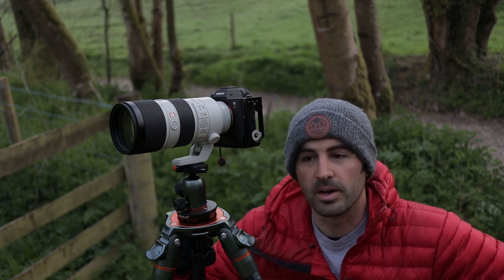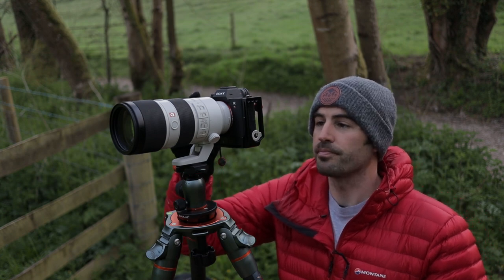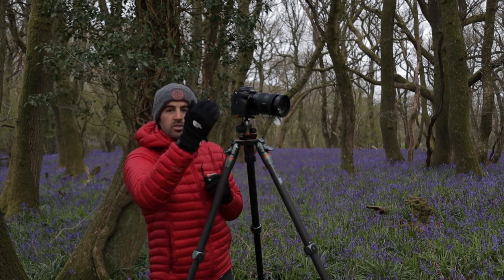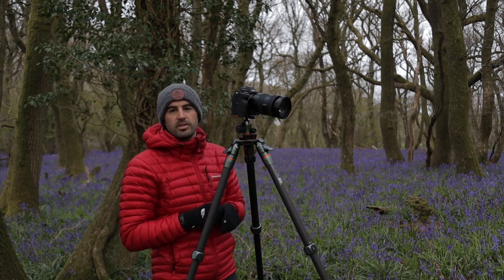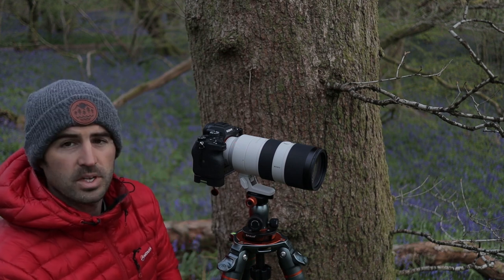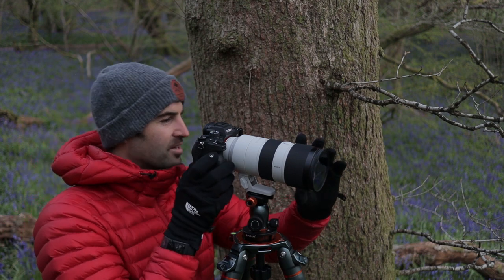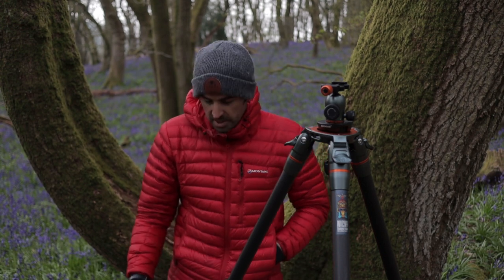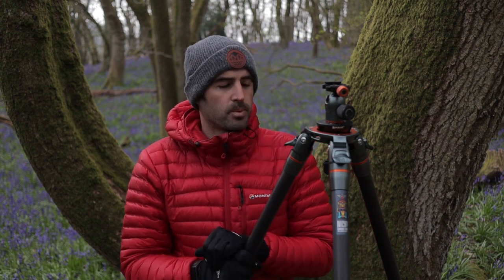I Found A Hidden Bluebell Landscape Photography location / Location Sharing? / Woodland Photography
Now i don't share my locations online anymore, whether that be on Instagram or on Youtube. I was searching google earth a while back and came across a new location a secret hidden location, with very little info or shots online. So I went out and found this place for myself after a little digging and what a location it is for woodland photography. And also it's full of Bluebells so next year I have another place to shoot the bluebells. How do you feel about location sharing these days, let me know down below?

GEAR
Main Tripod;
Vlog Tripod;
Cable release;